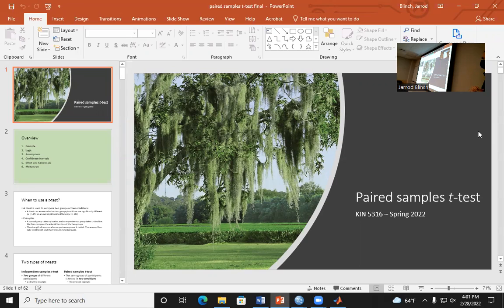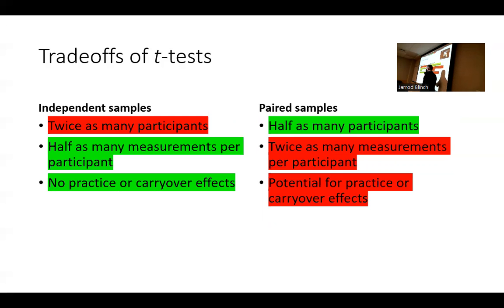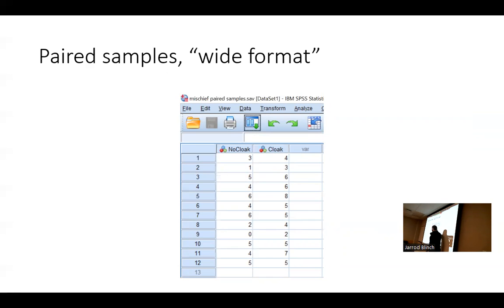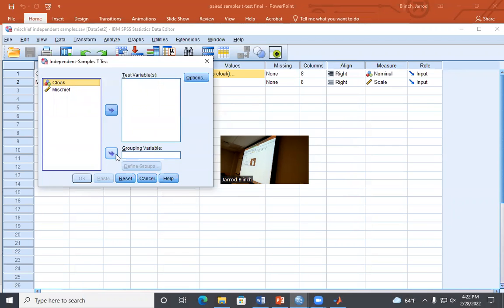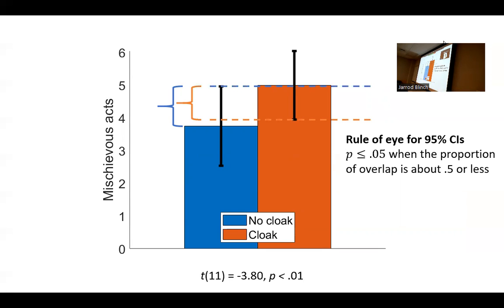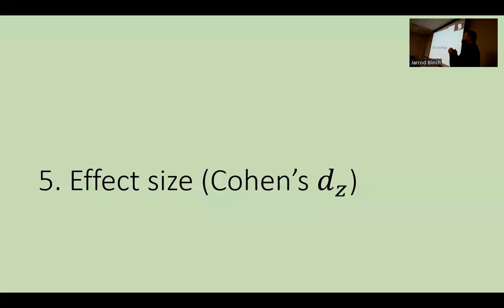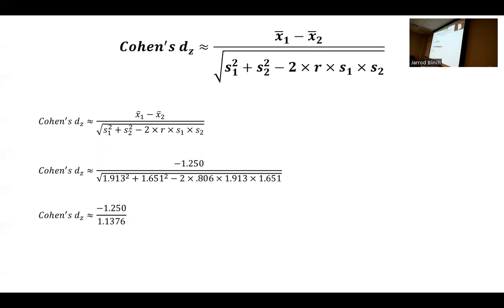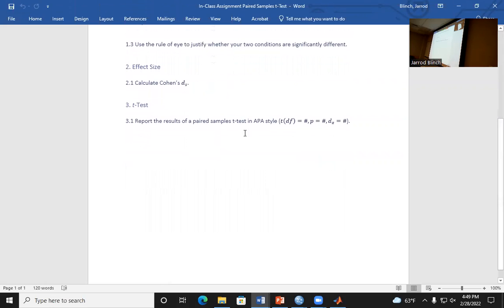KIN 5316 Research Methods II - Paired Samples t-Test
11:50 Example
22:17 Logic
25:17 Assumptions
26:21 Confidence Intervals
34:10 Effect Size (Cohen's dz)
43:14 Manuscript